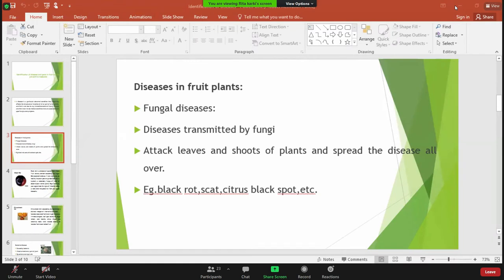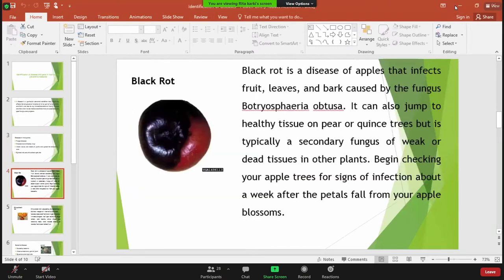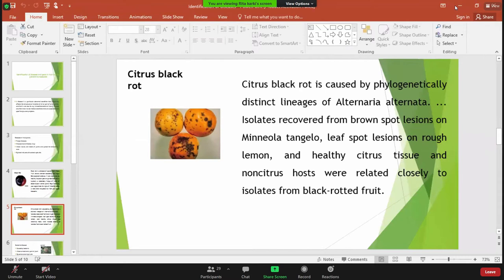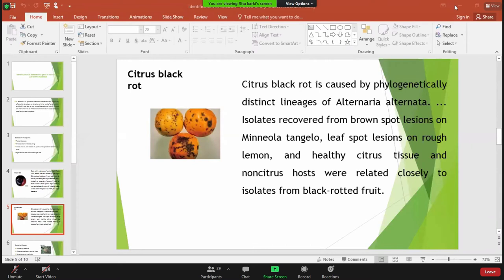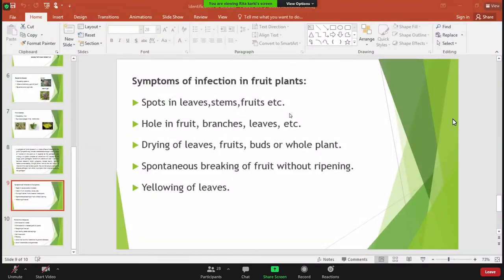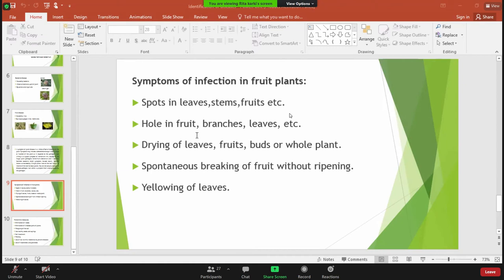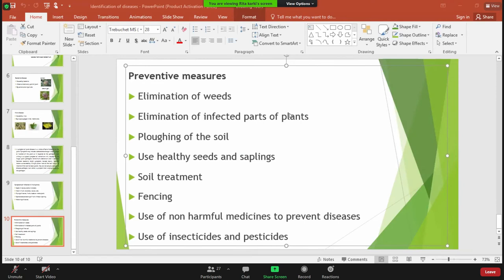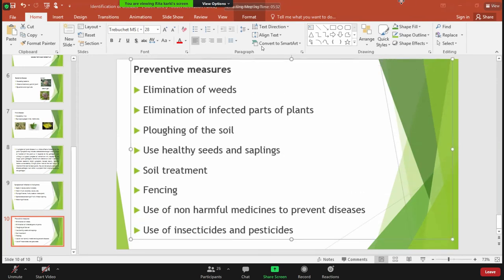Identification of Diseases and pets in Fruit and their Preventive methods